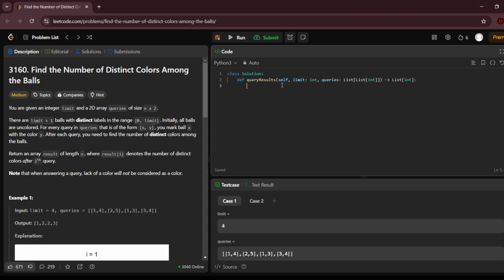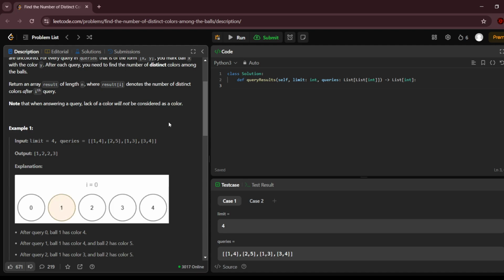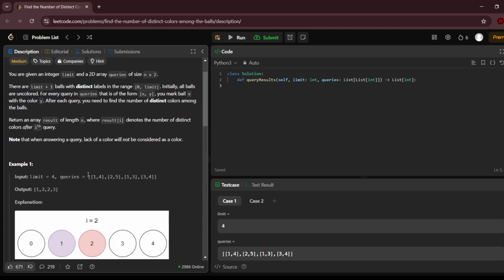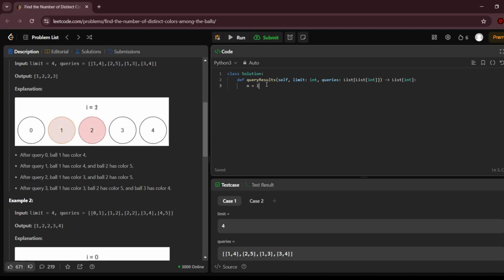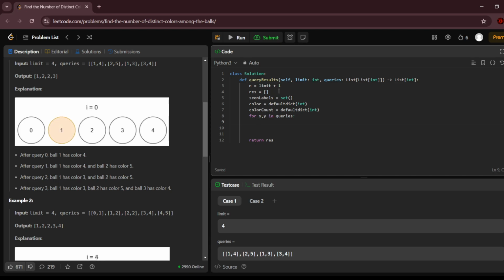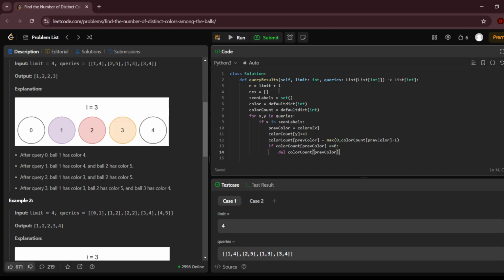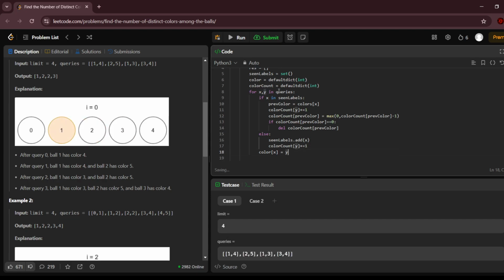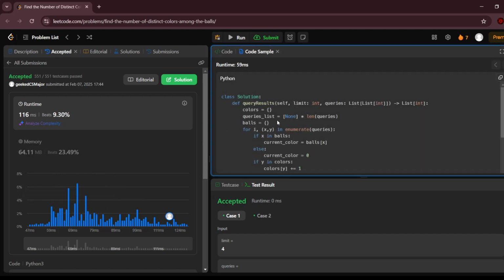Leetcode Daily - 3160 Find the Number of Distinct Colors Among the Balls | Python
Sanest CS Major Solves Leetcode Daily Problem. First Try babyyy